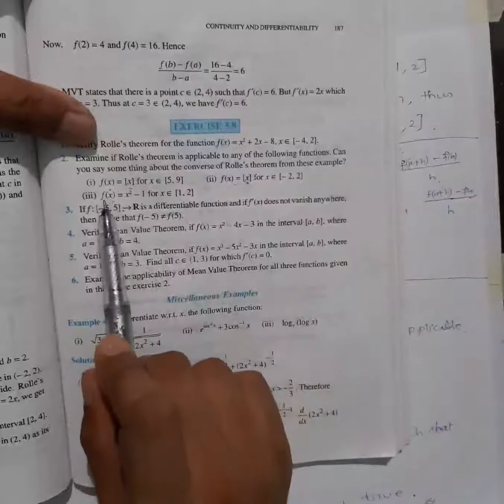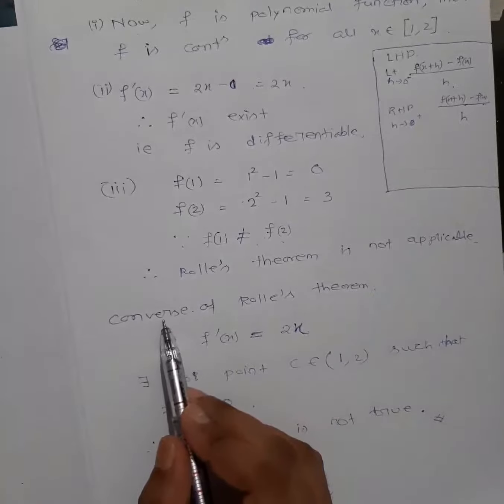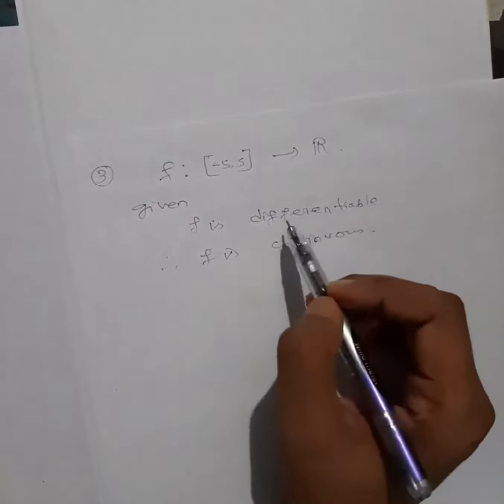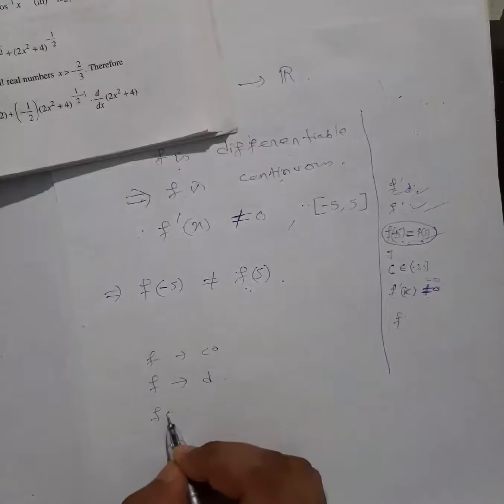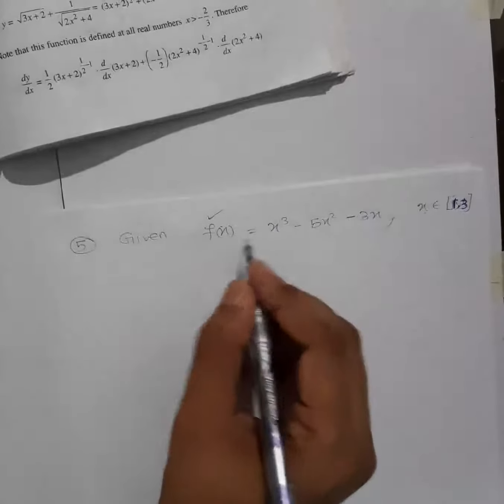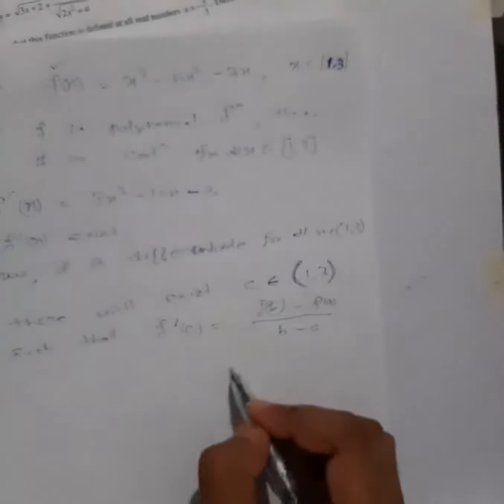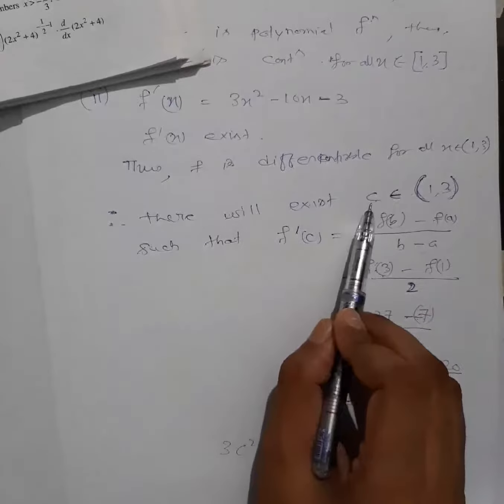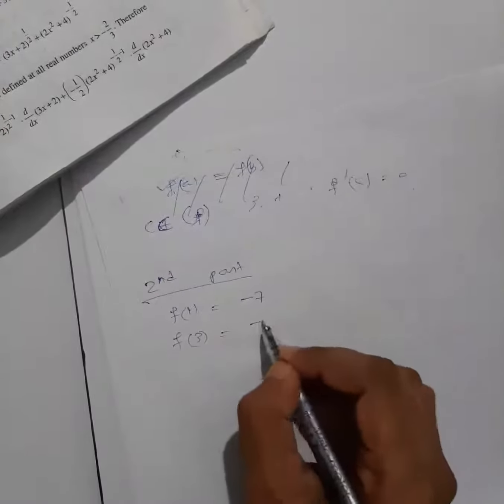Lecture 24 part 30